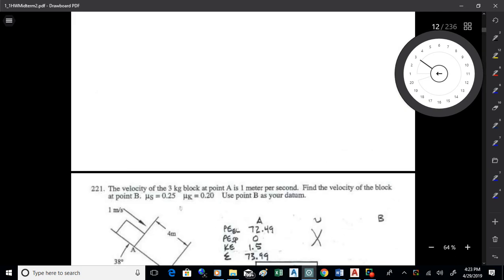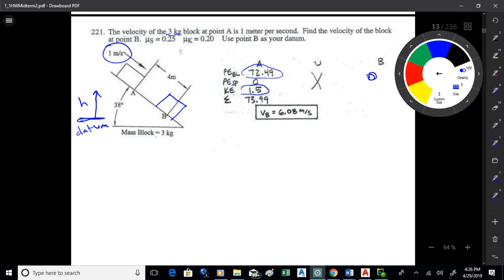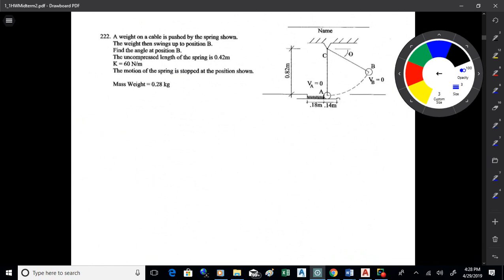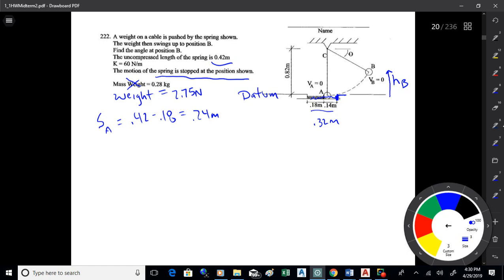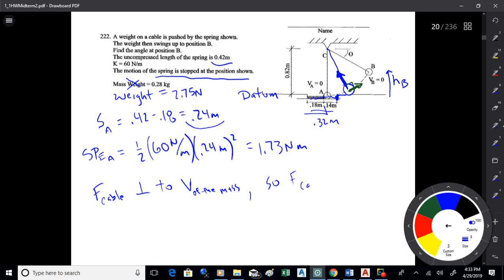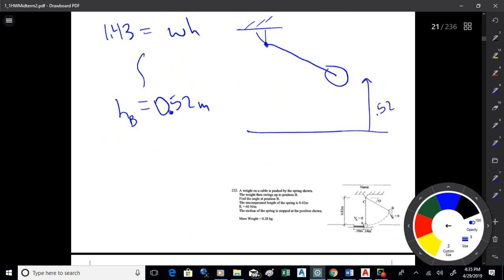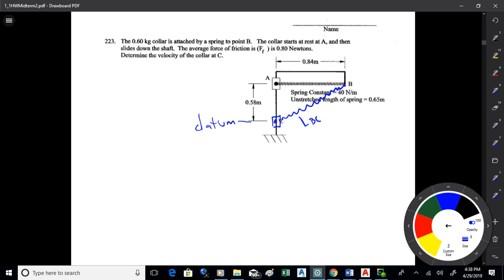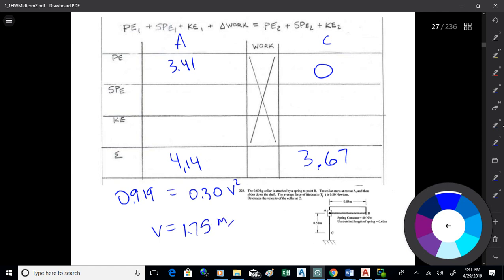Dyn 190429 Recitation